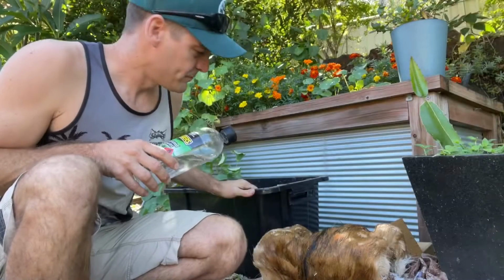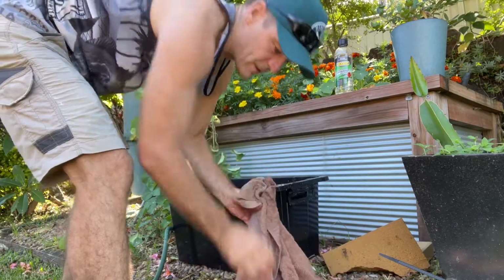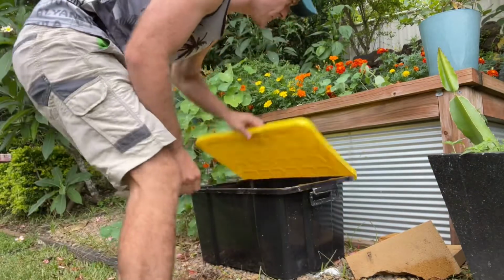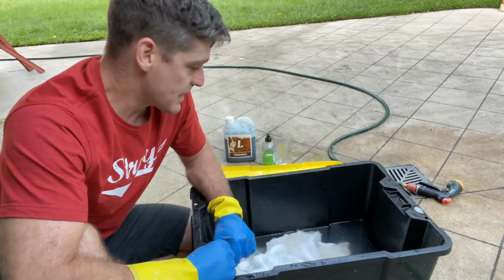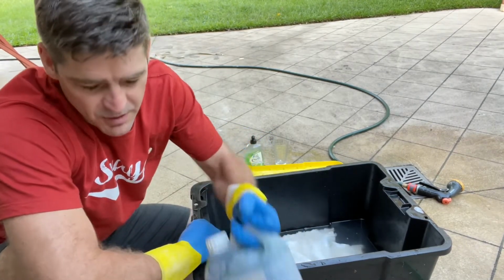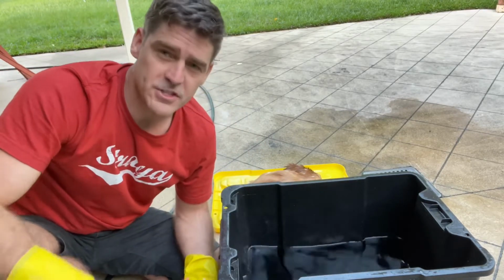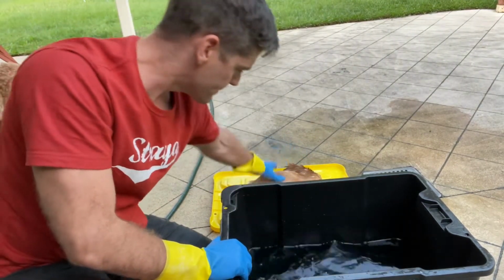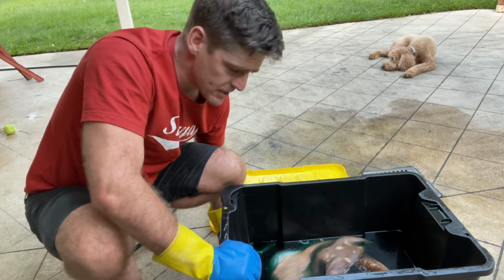Deer hide tanning DIY at home.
Step by step instructions on how to tan a deer skin. This is how I have successfully tanned a few Chital (axis) and a few fallow deer hides at home.